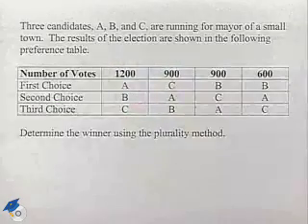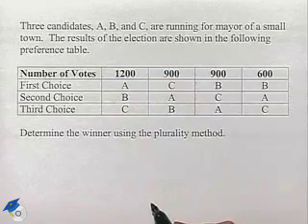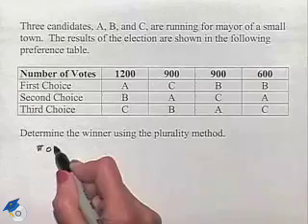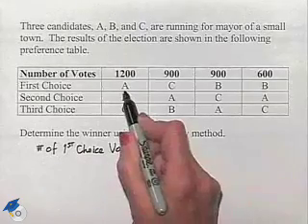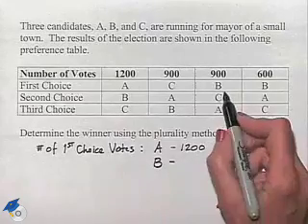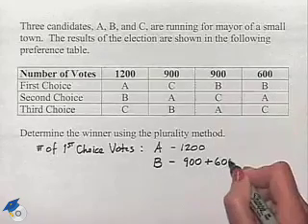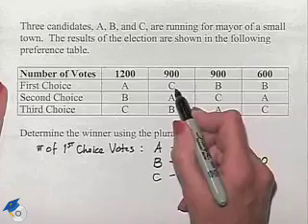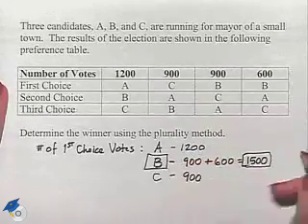Blitzer Thinking Mathematically Ch 14 Ex 5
A professor looks at the plurality voting method.